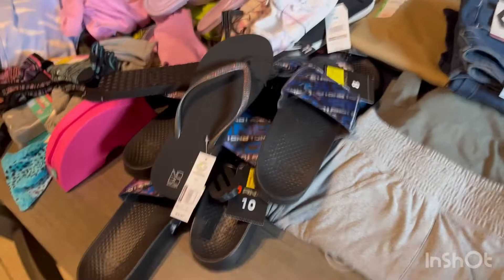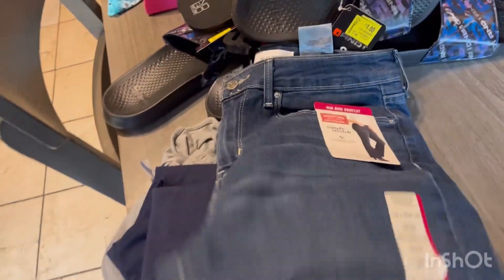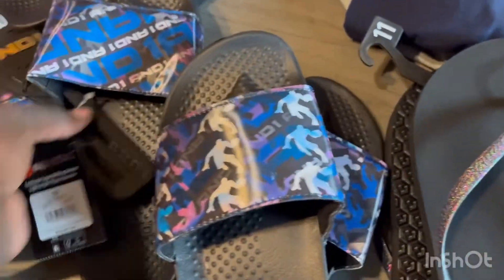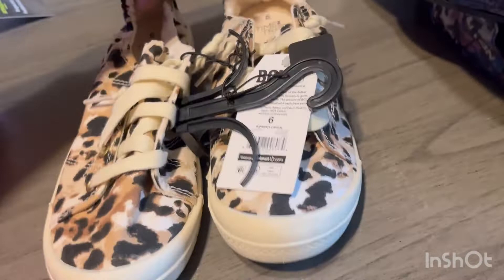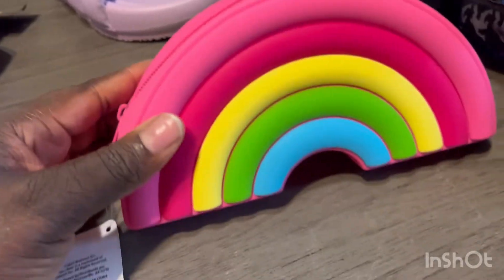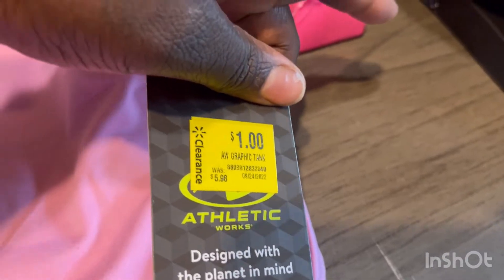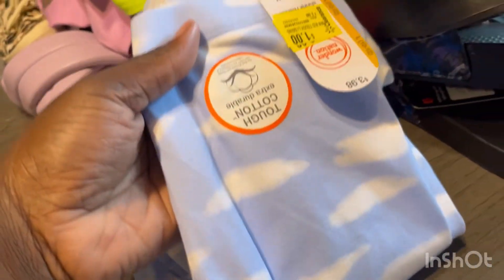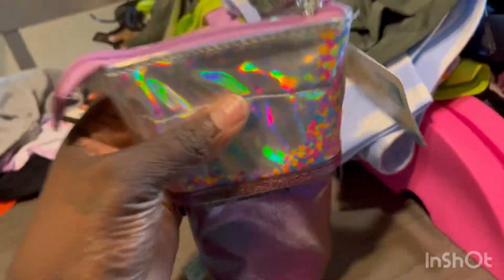Walmart unbelievable clearance deals 🔥🏃🏾‍♀️|shop with me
We are a large family of 7 we have Breyon11, Braxton11, Antonio9(Baby Tony), Journey7, Justice6, ROMAN3(who is is heaven but still with us), Ramon2(FatFat). Then we have me the mom Brittney!

Come save money on Fetch with me! Sign up w/ code 55KUQ & get 2,000 pts See you there!

Hey! Thought you'd like to save money with Ibotta! It's a free app that gets you cash back on the stuff you buy everyday.